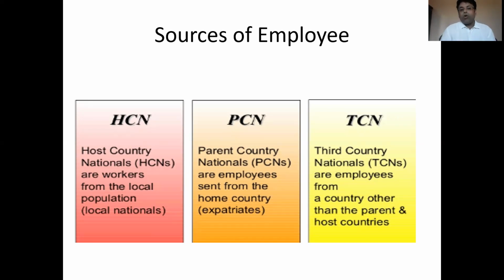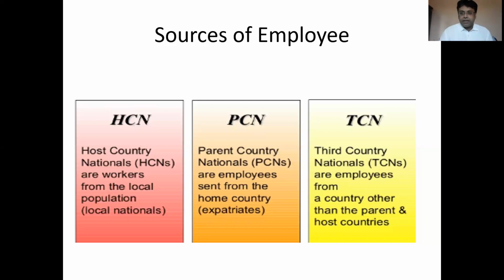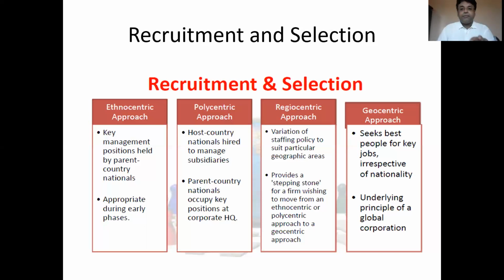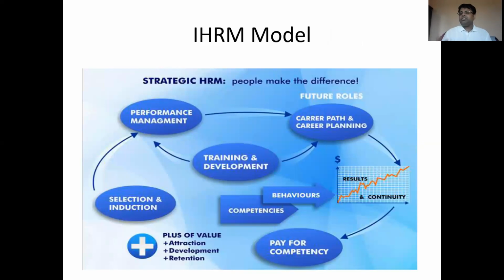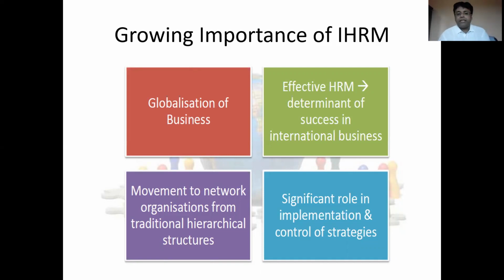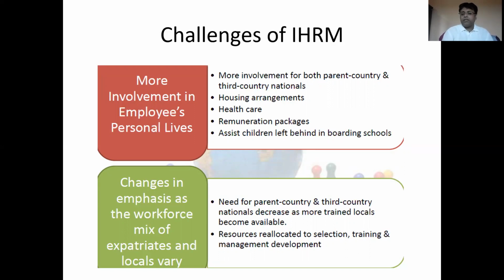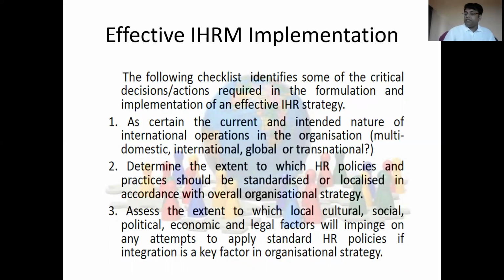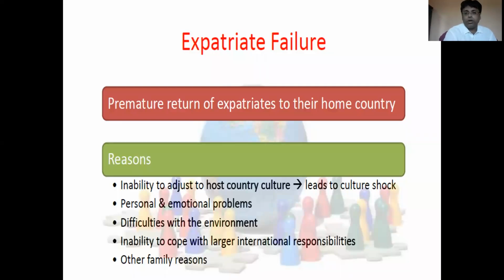IHRM: Amitabha Gupta